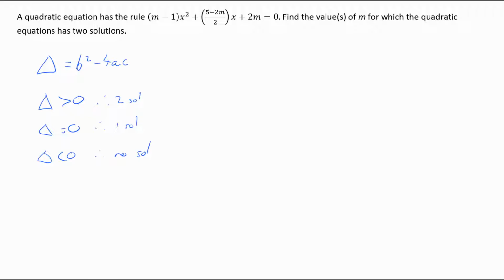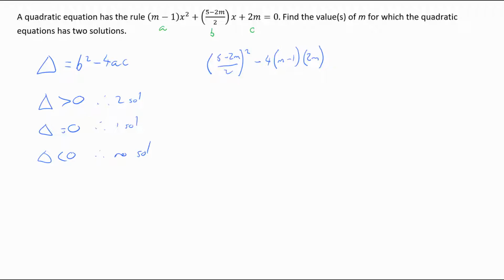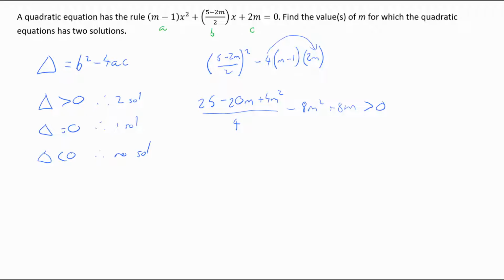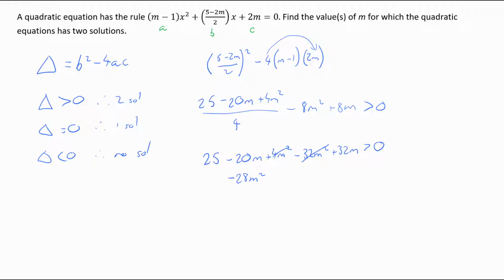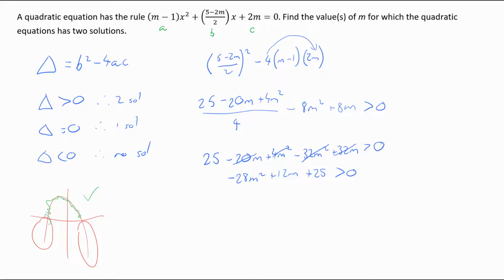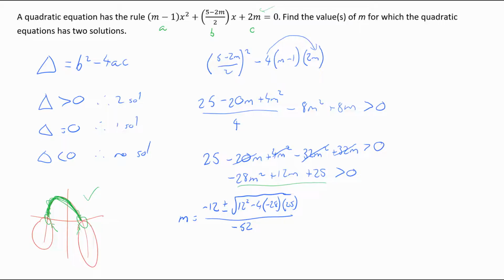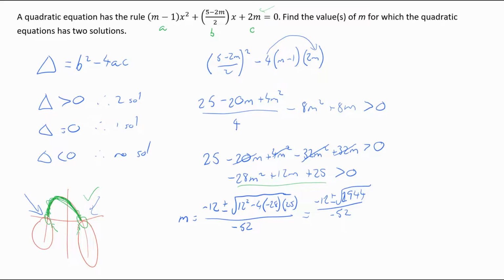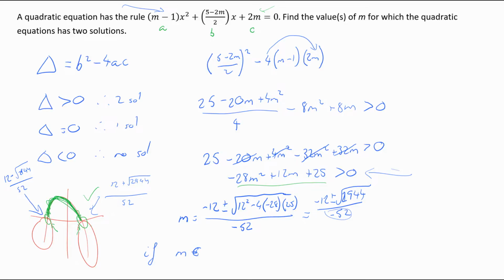Find m such that a quadraticequation has two solutions - VCE Maths Methods Practice Question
These are common trick questions in Year 12, so it pays to be familiar with them.